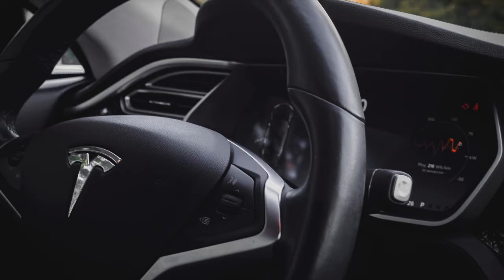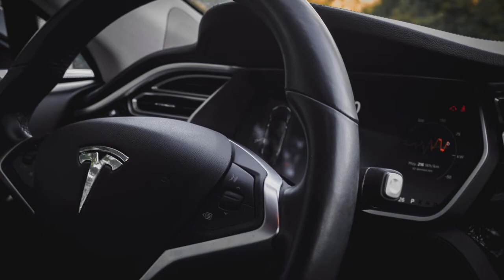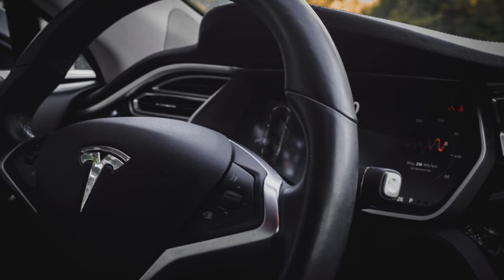Episode 15 - Tesla's Close Call & Local Stats Update (audio only)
How close was Tesla to declaring bankruptcy; awesome video of Tesla’s new GigaPresses being assembled; close up on the refreshed Model 3 and big progress on GigaFactory Texas.

Photo by Jp Valery on Unsplash

Tesla bankruptcy? It nearly happened amid Model 3 scale-up, Elon Musk reveals

Fascinating look at Tesla’s mammoth ‘Giga Press’ machine being assembled

Tesla Model 3 updates: Take a closer look at the refreshed electric sedan

Here’s what Tesla Gigafactory Nevada is supposed to look like

Tesla projected to create 15,000 jobs at Giga Texas, exceeding estimates